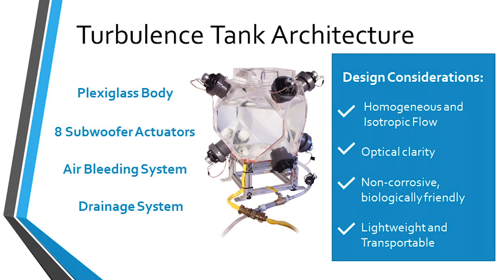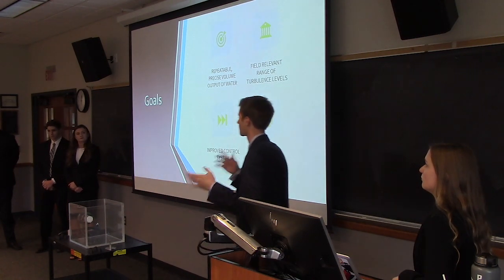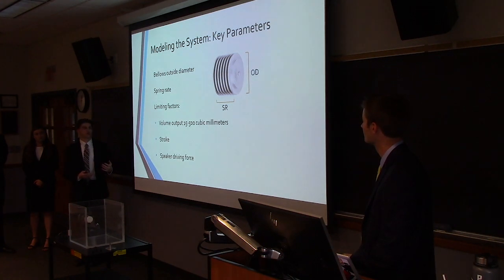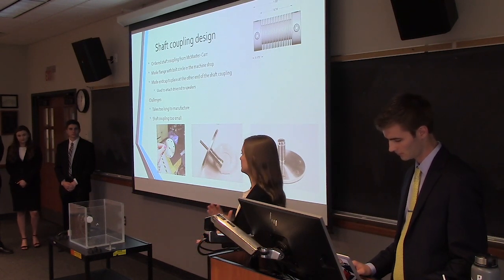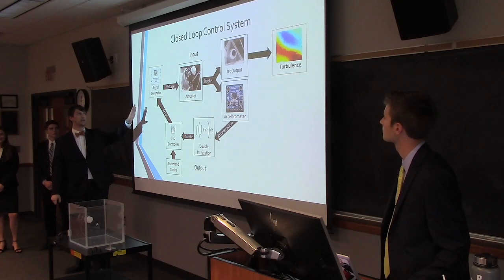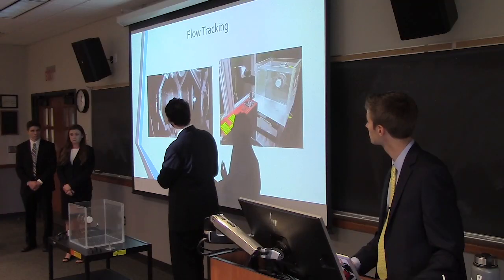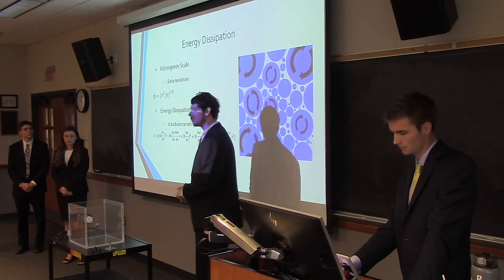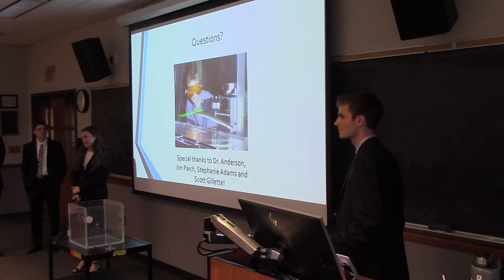Turbulence Tank Presentation | 2019 GCC Senior Design